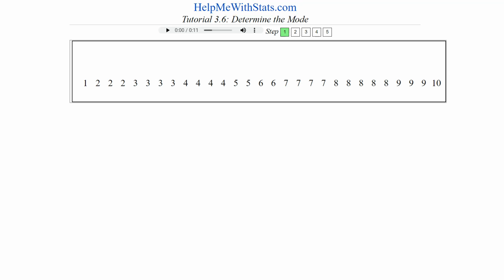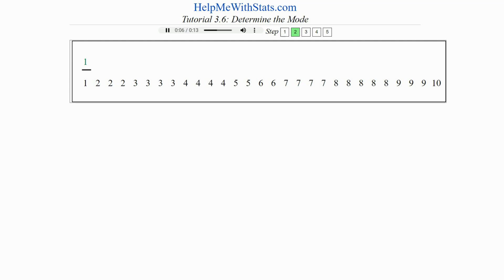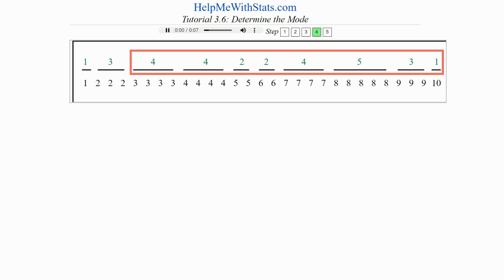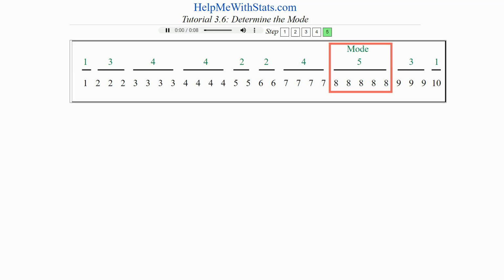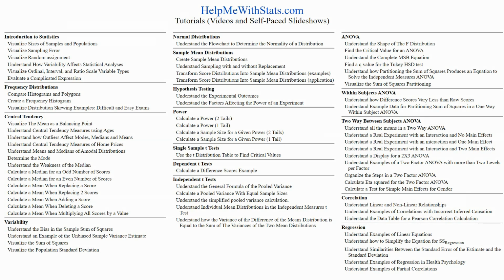Determine the Mode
Determine the Mode with this step-by-step tutorial created using the free which has the videos on this channel, step-by-step analysis videos, review questions where you can work step by step through an unlimited examples of more than 60 different analyses. a free online comprehensive behavioral statistics textbook.To view YouTube videos on stats analyses, check out our other channel @StatsProblems